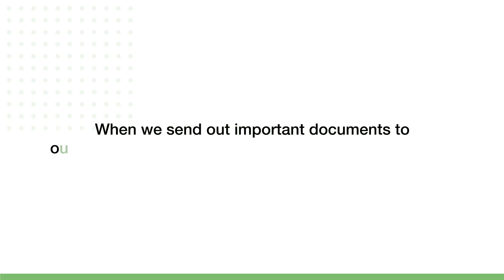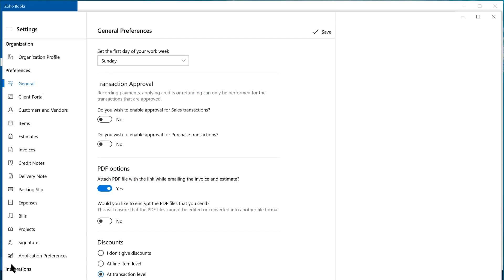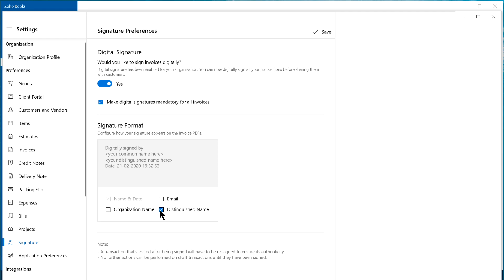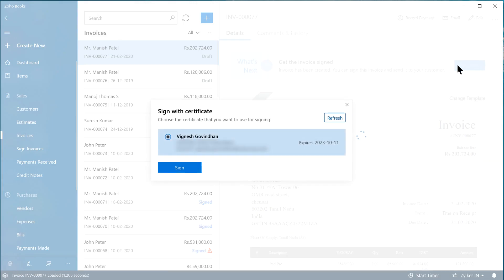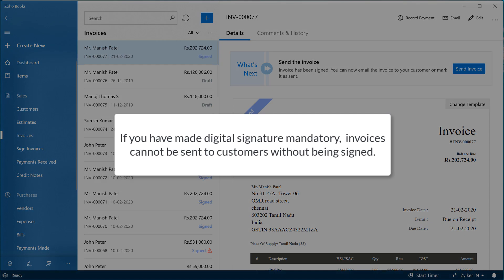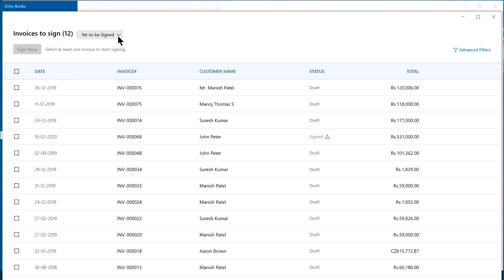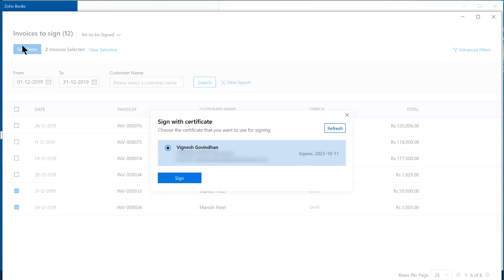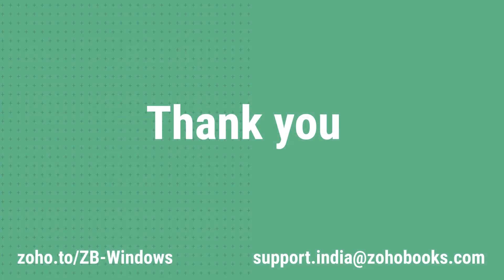Digital Signature | Zoho Books Windows App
We use signatures to authenticate our documents. In this video, you'll learn how to digitally sign your invoices in the Zoho Books Windows app.